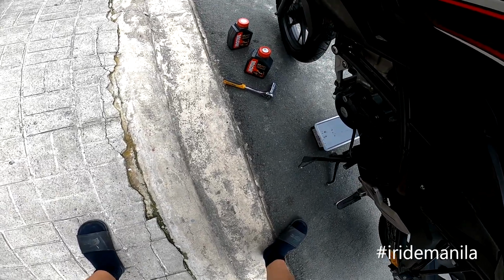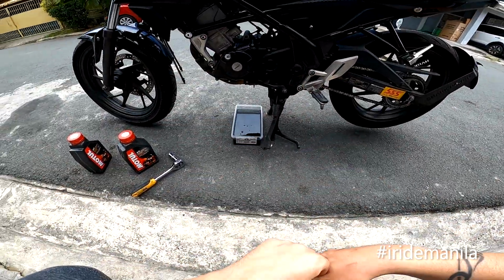BEST OIL TO USE ON HONDA MANUAL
Maps and waze: IKLO
(Pamplona Tres, Las Piñas City)

Store hours:
Monday to Saturday
9:00am to 6:00pm

Q&A :
city : manila
camera : hero8 black
helmet : kyt TT Course  & kyt nx race carbon
jacket : alpinestars T GP Plus R v2 Air Jacket
gloves: alpinestars shore

Q&A :
city : manila
camera : hero7 black
what bike i'm riding : duke 390 cb150r  honda 2018
helmet : kyt TT Course  & kyt nz race carbon
gloves: alpinestars shore